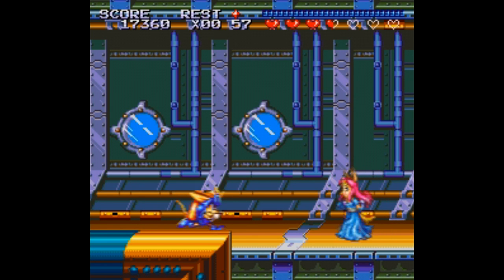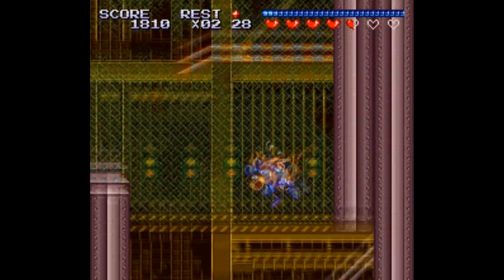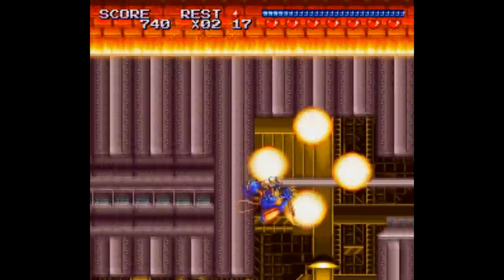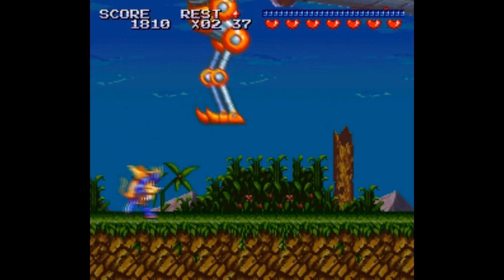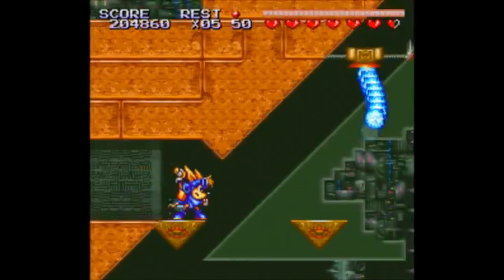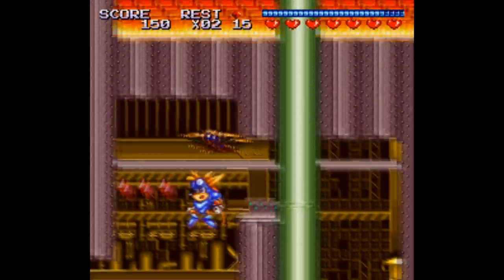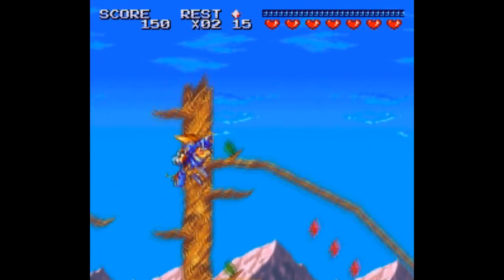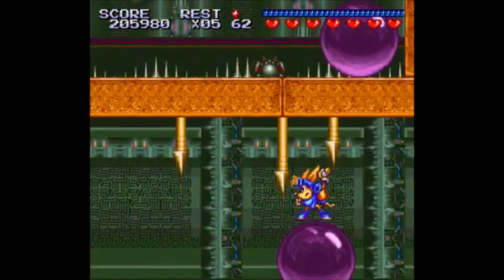Is Sparkster Worth Playing Today? - SNESdrunk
Let's see, a... possum! And it has... rocket powers! That'll go nicely alongside the motorcycle riding mice and a SWAT team of cats.